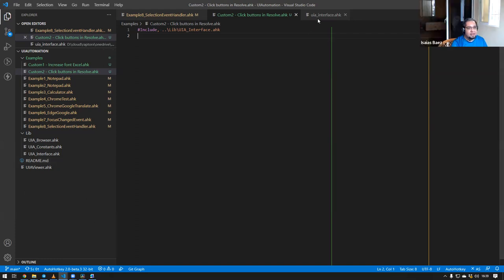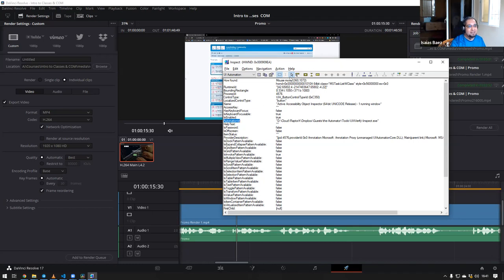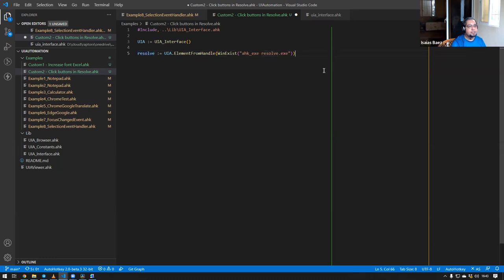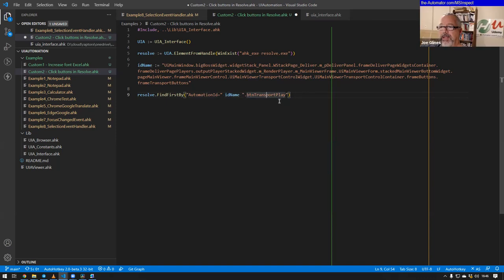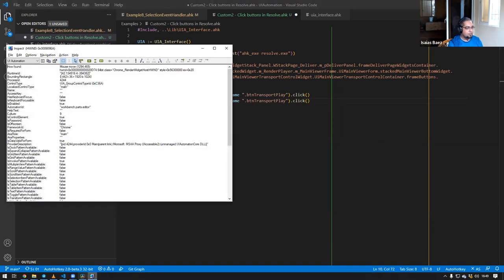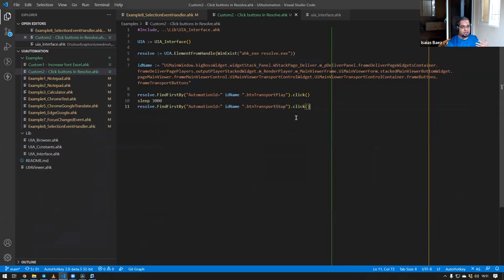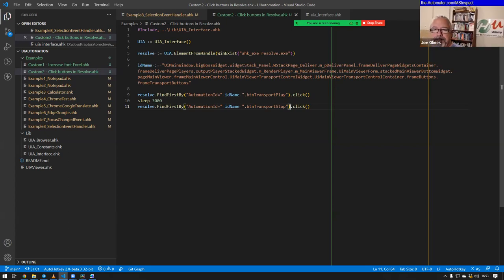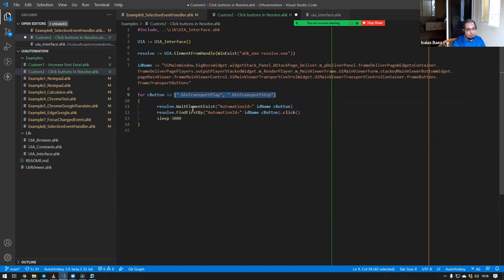Automating a program where your element doesn't have a name with UI Automation and AutoHotkey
We continue on using the UI Automation API and show how you can automate a program when you don't have a name available.

TLDR: Automation UI can be used to reliably identify elements and automate programs for faster code execution.

1. 00:00 🔎 Using automation UI, we found a way to capture information about an object, even when the UIA Viewer library wasn't giving the path.
 1.1 We showed how to use automation UI to find elements without a name, depending on the program being automated.
 1.2 The UIA Viewer library is old but it can be used to capture information about an object.
 1.3 It was not giving the path for certain things, so certain steps were taken to enable path capturing.

2. 03:03 🔎 Identify elements by automation ID for reliable results.
 2.1 Using the inspector tool, you can identify elements by their automation ID, which is more reliable than using the class name.
 2.2 Click the play button to see the last bit of the video.

3. 05:05 🔎 Use UIAutomation to find and interact with elements in a window using ElementFromHandle and ResolveExe functions.
 3.1 Using UIAutomation, you can find a control and perform actions on it by using the ElementFromHandle and ResolveExe functions.
 3.2 FindFirstByExpression can be used to find a specific element inside the main window.

4. 07:11 🔍 Use properties and expressions to search for specific values in automation.
 4.1 Copy the property you're looking for, put it in a string with an equal sign, and use it to target any property.
 4.2 You can use any other thing like area role to control the automation, but it must be in lower case.
 4.3 You can use an expression with a property and an equal sign to search for a specific value.

5. 10:43 🎧 Click play, wait, then stop & save.
 5.1 Click the play button, wait, then click the stop button and save the element.

6. 11:48 🐌 Wait for elements to exist before interacting with them to speed up code execution.
 6.1 Elements may not be present all the time, and can be created or removed depending on the program's memory usage.
 6.2 Running the script while minimized will not work, but it will still run in the background and stop the video after three seconds.
 6.3 Wait for elements to exist before interacting with them to speed up code execution.

7. 15:09 🤖 Automate programs with the acc library to click on controls and create queues of actions that wait for elements to exist.
 7.1 The acc library allows for automation of programs that would otherwise be impossible, and can dynamically move around on the screen.
 7.2 Clicking on a control brings the window forward, mimicking a real click.
 7.3 Create a queue of actions that wait for an element to exist before clicking on it.

8. 18:33 🔥 Get this class to learn inheritance and build simple tools on sale now!
 8.1 This complex class on objects is on sale and will help you understand inheritance and build simple tools.